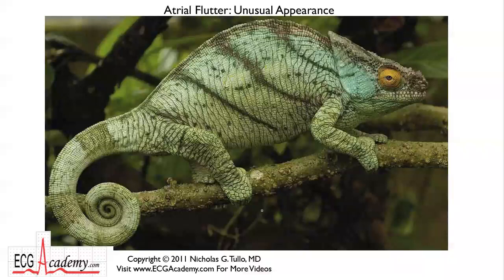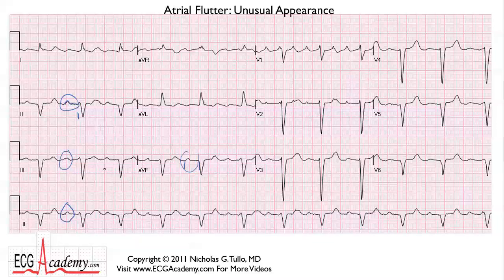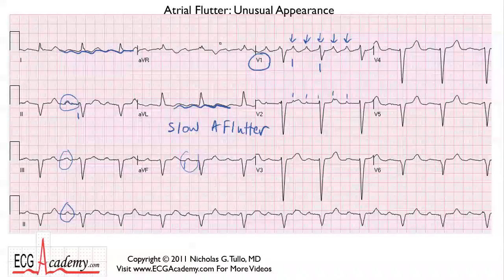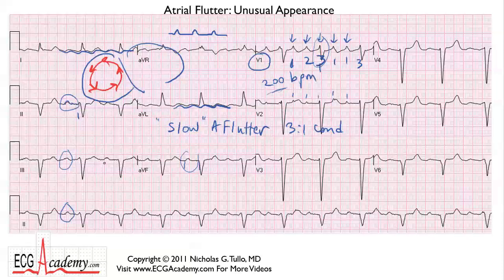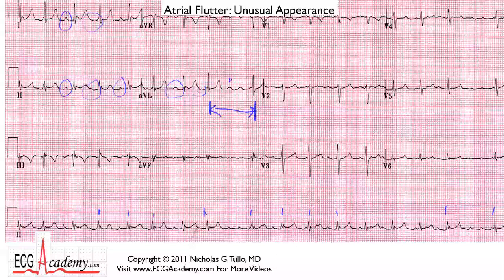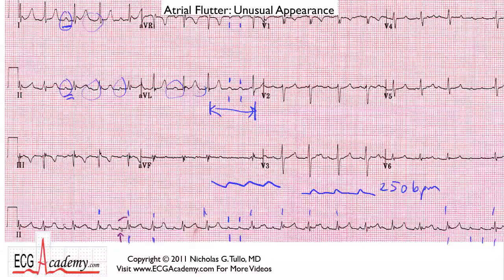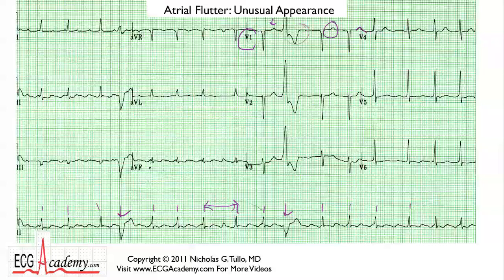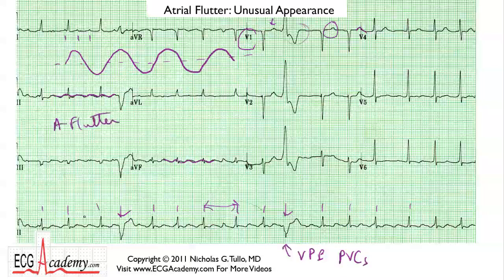13-3:Unusual Atrial Flutter